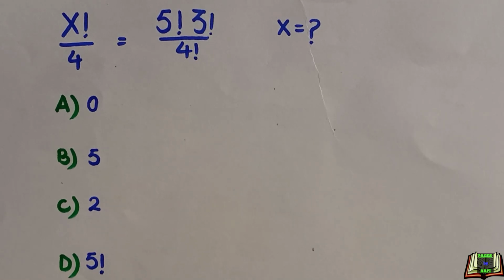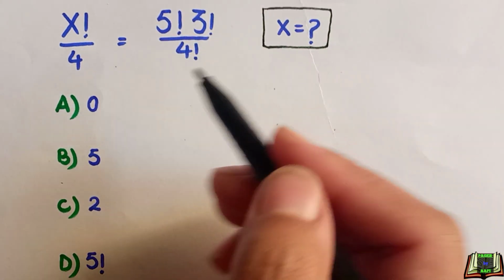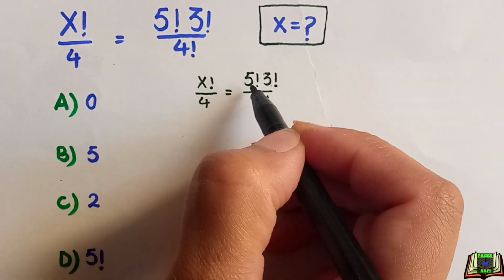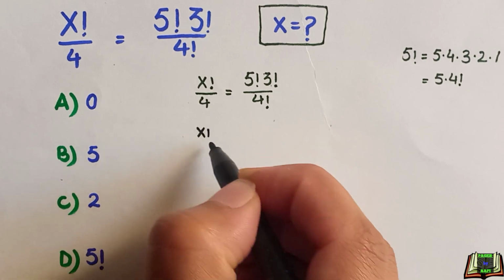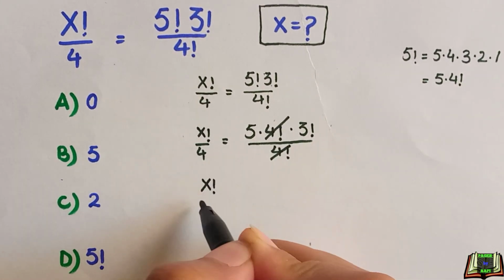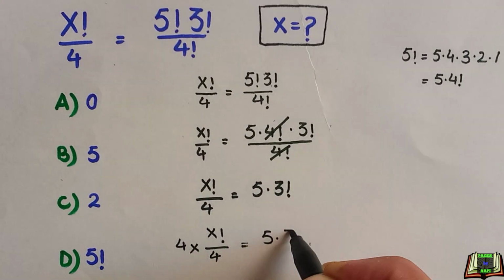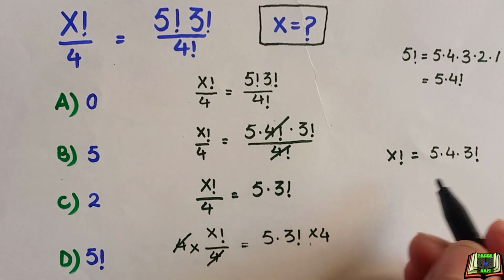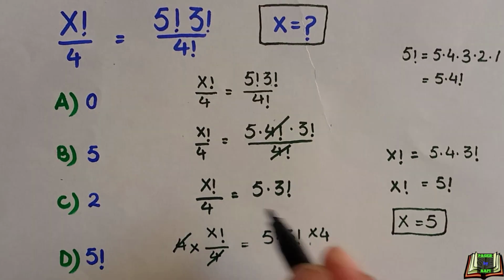Calculate factorial equation without calculator || Olympiad math factorial question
Calculate factorial equation without using calculator.

Today I will teach you tips and tricks to solve the given math factorial question in a simple and easy way.  Learn how to solve math puzzles fast!
Factorials are easy!  This basic video lesson with show you the basics of factorials as well as some shortcuts in calculations involving factorials.

math olympics
olympiad exam
math olympiada
British Math Olympiad
olympics math
olympics mathematics
Number Theory
mathcounts
math at work
exponential equation
Math puzzles
Olympiad Mathematics
Calculators are not allowed
Competitive exams
Factorial expression
Exponential
Exponents
Factorial
Factorials